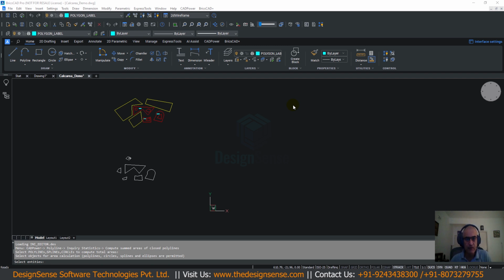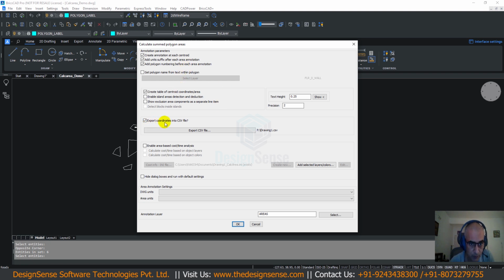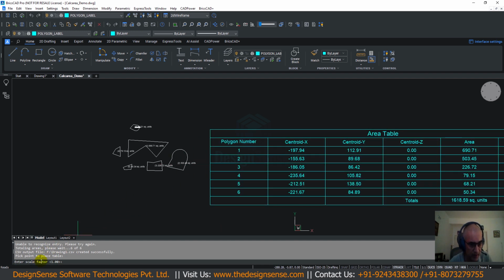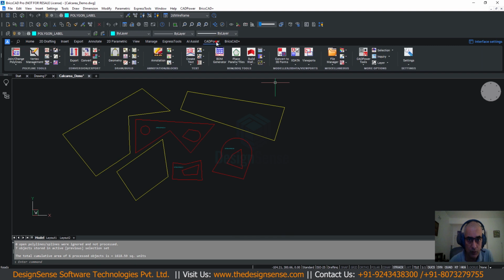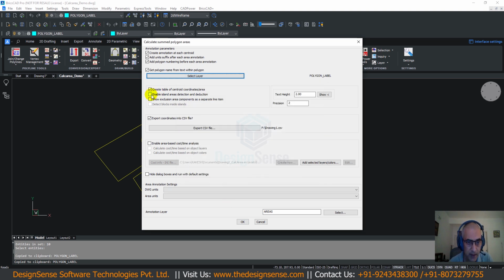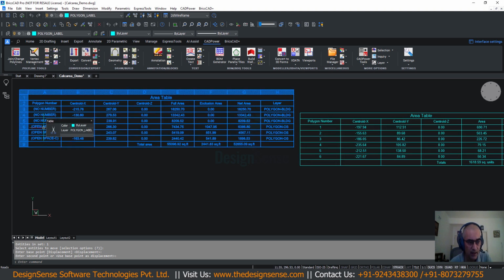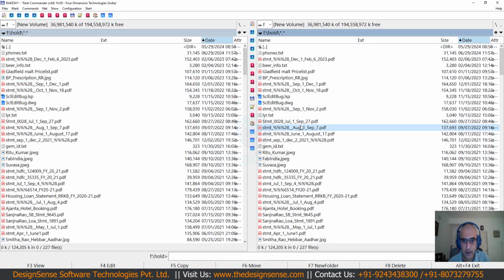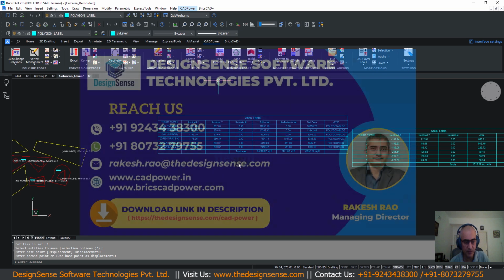Compute and report closed polygon areas productivity AutoCAD BricsCAD ZWCAD and ARES Commander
The CP_CALCAREA command extracts your closed polygon areas smartly and reports them neatly in CAD tables. You can also export them into CSV files, which you can open in Excel.

There are flexible options in this command to exclude islands, compute nett. resultant areas, read polygon names from the underlying text and perform units conversion on the fly.

You can also apply cost and time computations on the areas, and use this tool for quantity takeoff, area-cost estimations and more.

A versatile tool that is useful for manufacturing professionals, mapping and landuse planning and other design tasks.

16th Main Road, Jayanagar 4T Block,
Bengaluru – 560 041, India.